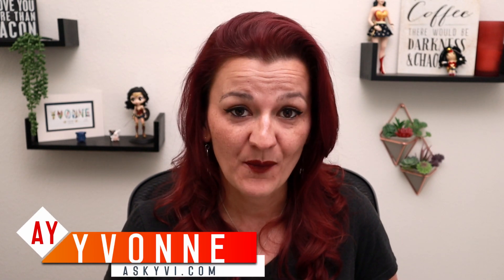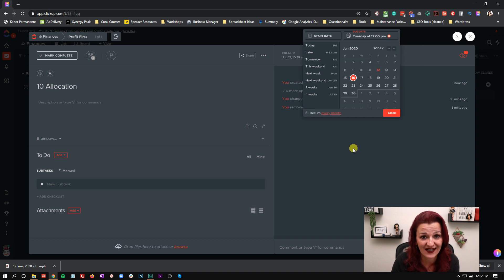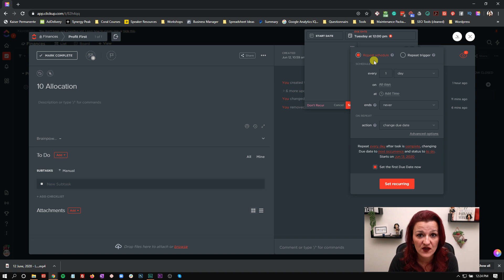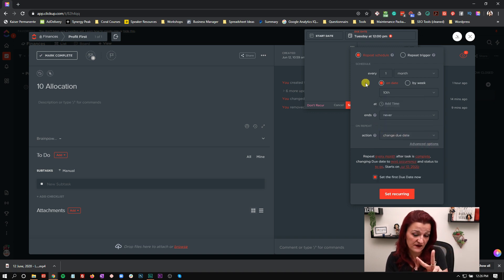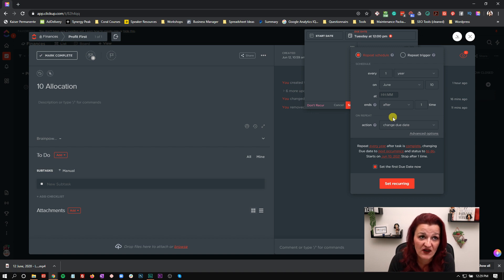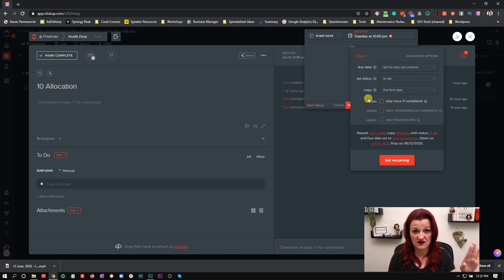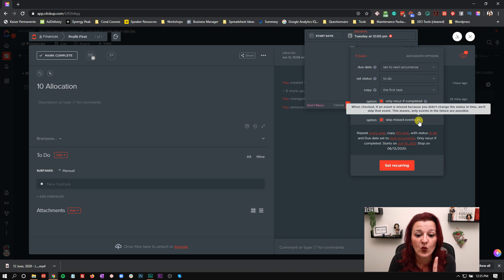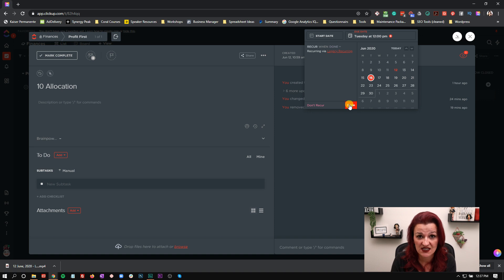LEGACY Recurring Tasks in Clickup - Everything you NEED to know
Legacy recurring tasks in ClickUp can be quiet overwhelming and frustrating... often much coffee is needed to set this up.
Even I don't use it too it's full extend. But you don't need to use all the bells and whistles of ClickUp recurring tasks to get an advantage out of it.
In this video, I'll show you some tricks and shortcuts that will make your life with ClickUp legacy recurring tasks easier.
ClickUp legacy recurring task are a powerhouse if you know how to use this feature

Instagram ▻ @askyvi
Twitter ▻ @askyvi